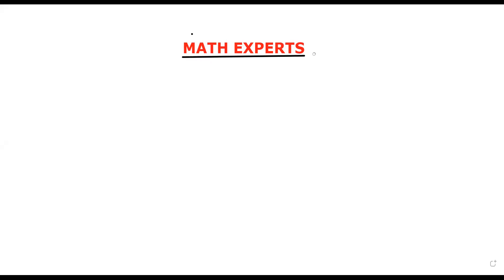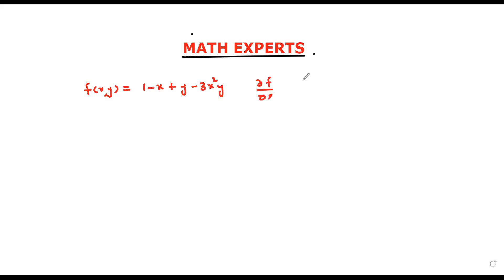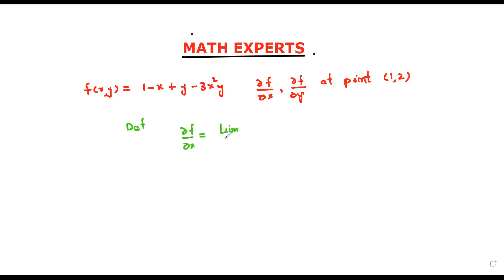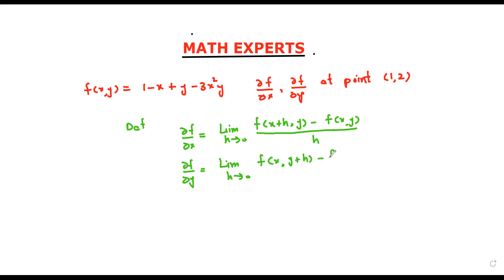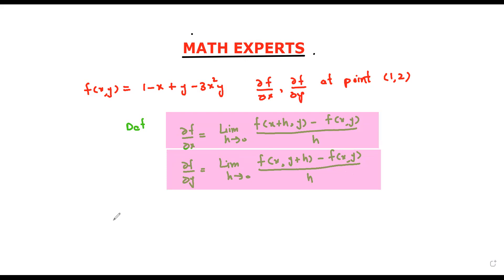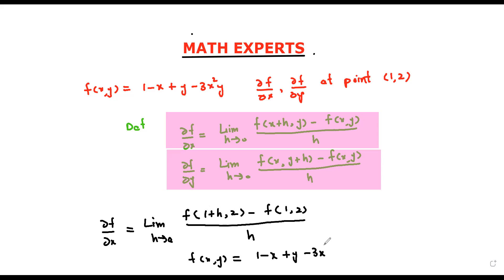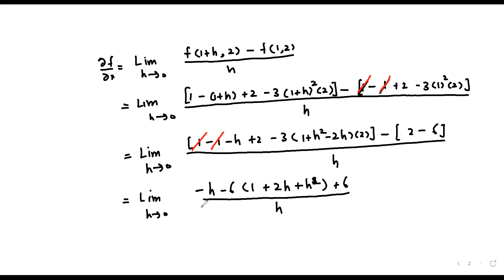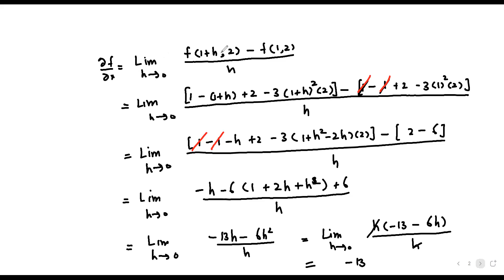Use the limit definition of partial derivative f(x,y)=1-x+y-3x^2 y ∂f/∂x,∂f/( ∂y), at (1,2)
use the limit definition of the partial derivative to compute the partial derivatives of the functions at the specified points

f(x,y)=1-x+y-3x^2 y   ∂f/∂x,∂f/( ∂y),    at (1,2)